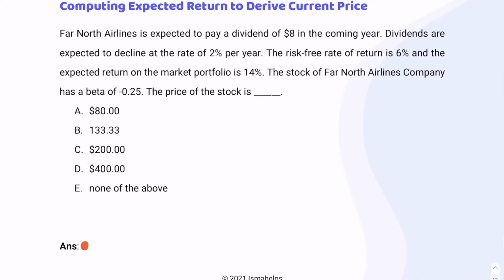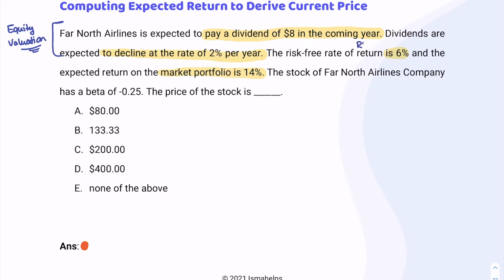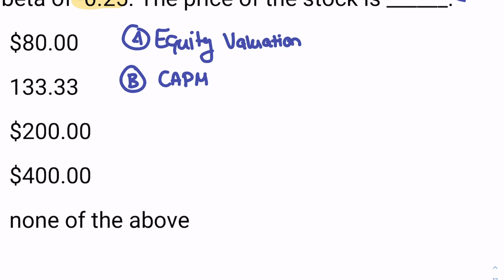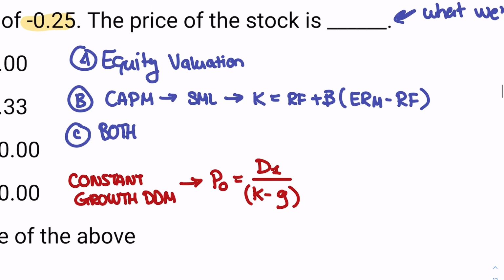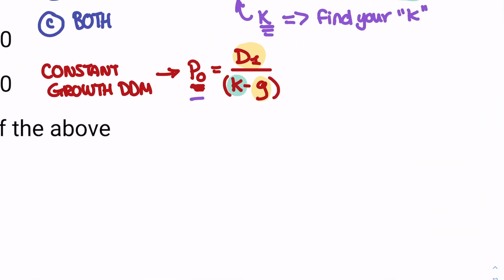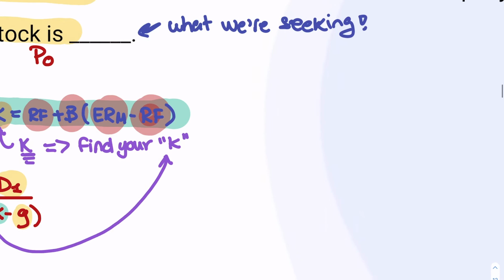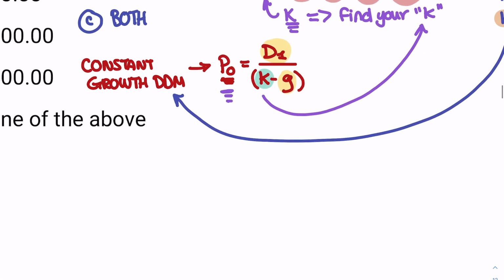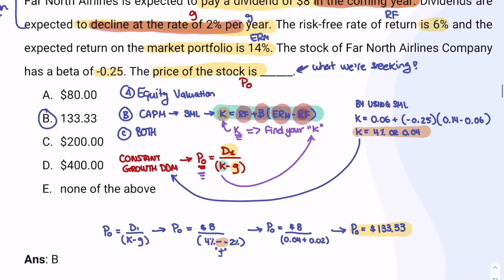How to price stocks with the Security Market Line (SML)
Learn how to tackle a common finance exam question: calculating the current price of a stock using the Capital Asset Pricing Model (CAPM) and the constant growth Dividend Discount Model (DDM). This step-by-step guide covers key concepts like expected returns, beta, risk-free rates, and growth rates, ensuring you master the logic behind combining CAPM and equity valuation techniques. Perfect for students preparing for introductory finance exams or anyone looking to deepen their understanding of these essential topics.

Timestamp chapters
0:00 – Introduction: Why mastering expected returns and equity valuation matters
0:31 – Problem setup: Determining a stock's current price using CAPM and DDM
1:04 – Key details: Dividends, growth rates, risk-free rates, market returns, and beta
2:12 – Identifying the concepts: CAPM (SML) vs. equity valuation models
3:28 – Key formulas: Constant growth DDM and SML for expected returns
4:05 – Step-by-step: Applying the constant growth DDM formula
6:24 – Solving for expected return (K) using the SML formula
7:12 – Final calculation: Finding the stock’s current price using DDM
8:59 – Key takeaways: How to combine CAPM and DDM for exam questions
9:32 – Study tips: Building a cheat sheet with key flowcharts and formulas
10:00 – Outro: More resources at Isma Helps and IsmaHelps.com